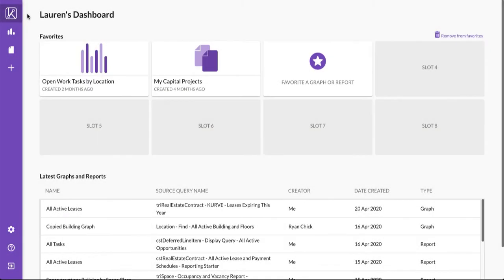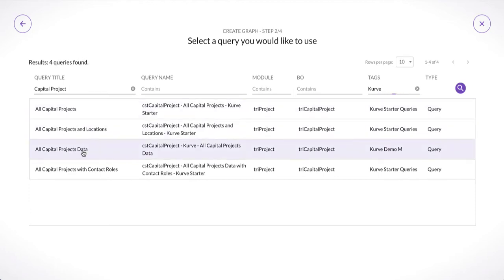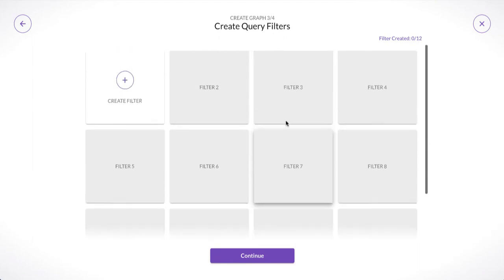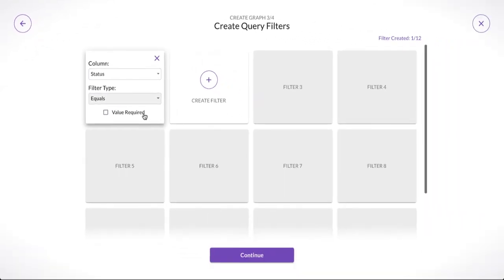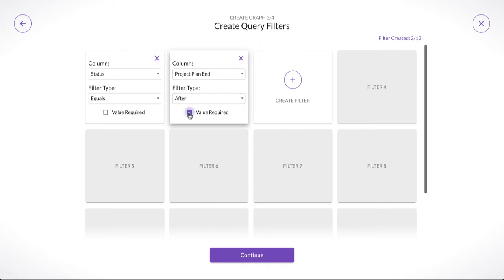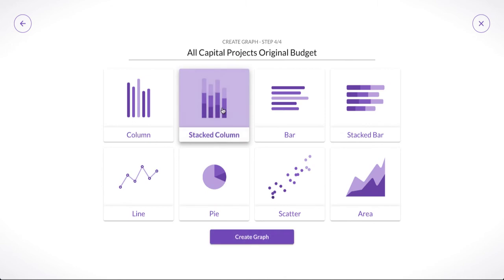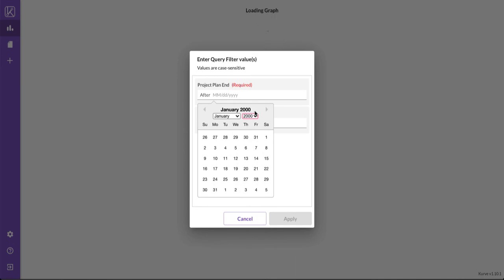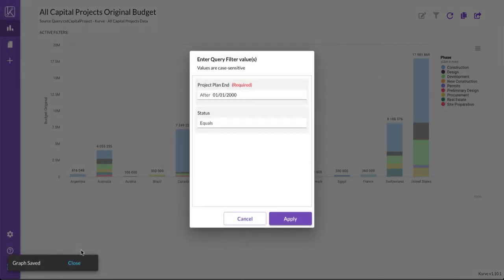How-To Make a Graph (Version 1.10)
With the latest release of Kurve, making a graph has never been easier.

If you're interested in finding out if Kurve is the solution for your TRIRIGA data visualization needs, demo now by following the